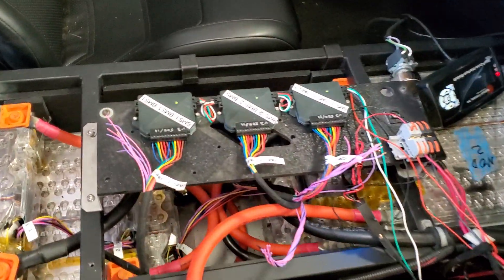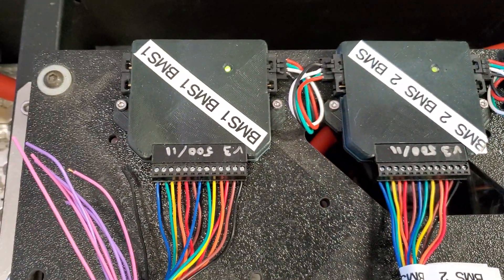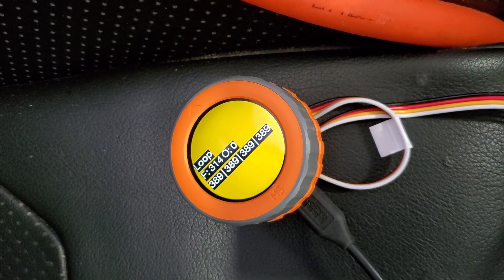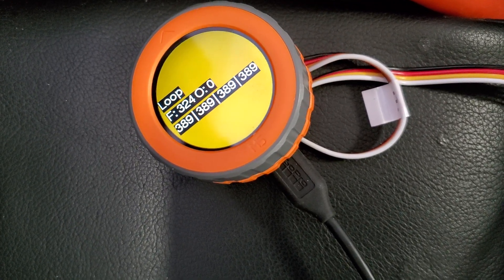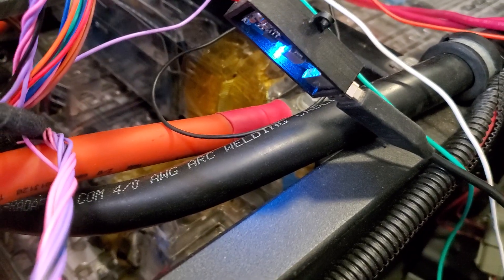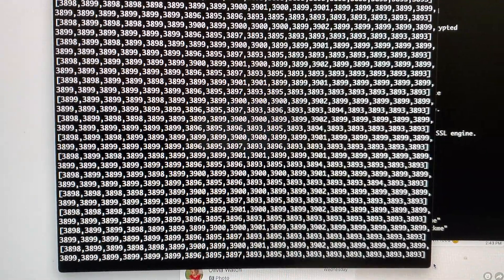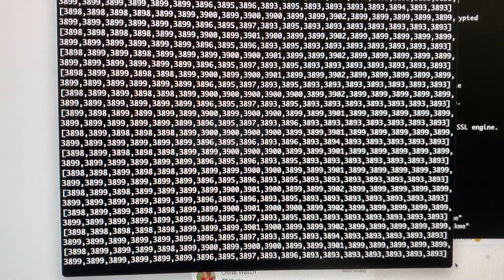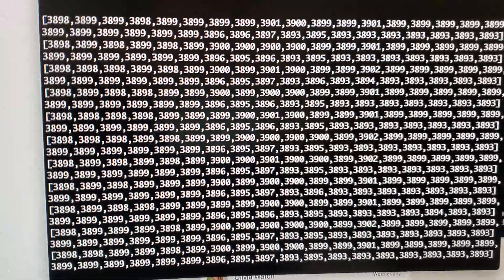TORQ BMS and M5Dial to MQTT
I am using the M5Dial by @M5Stack  to watch the CAN based BMS on my 3 wheeled electric project car.  I send the data via MQTT to one of my home computer, then I can either view or log that data.

Great improvements to the M5Dial code is needed to make this look pretty but it does work!